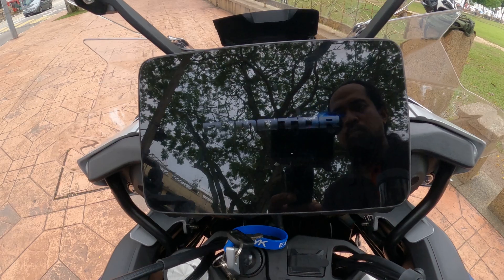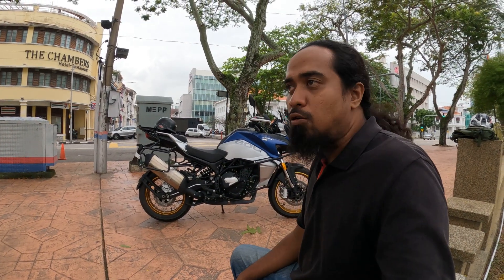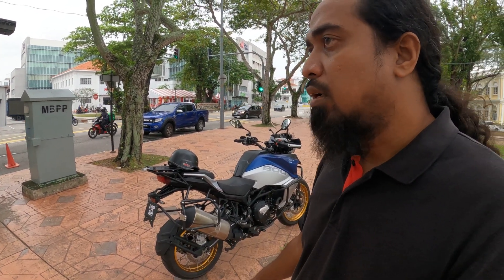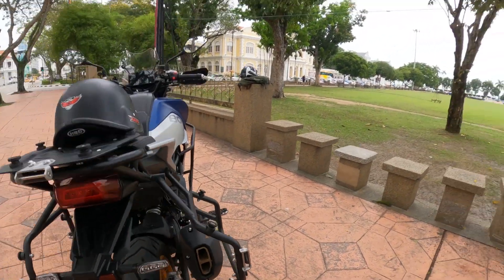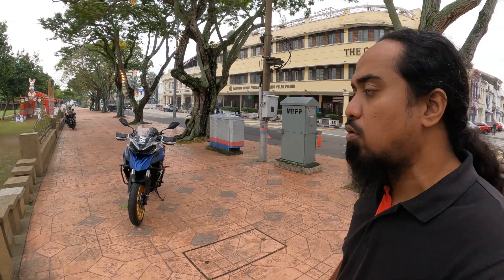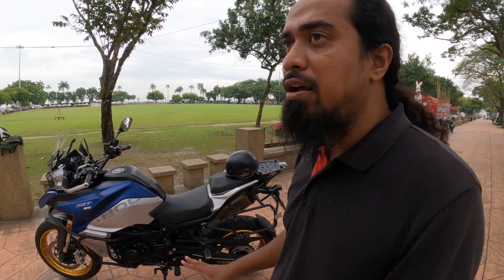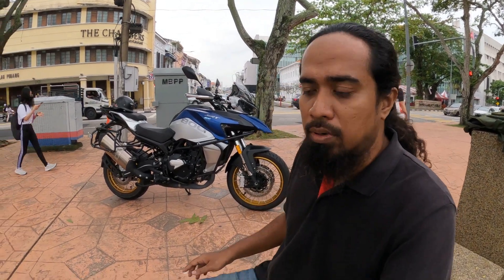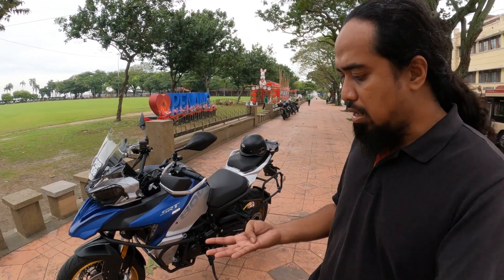srt800 Vs Vstrom/versys/trk/GS/CB/KTM/morini- hakikat Dan kebenaran Hari ini